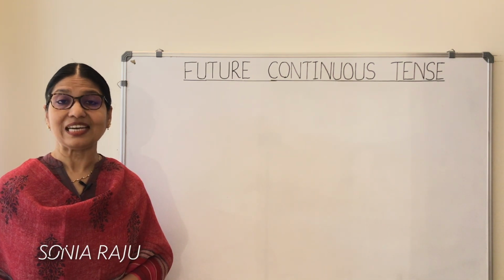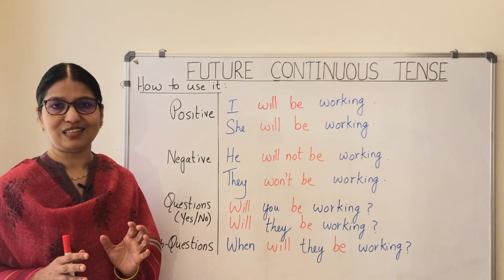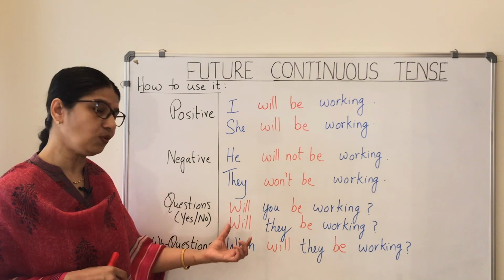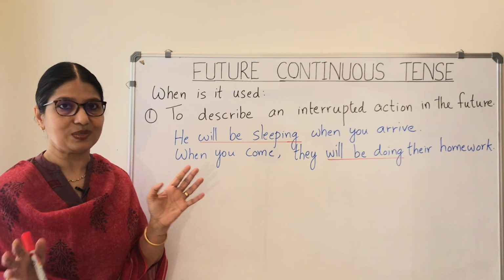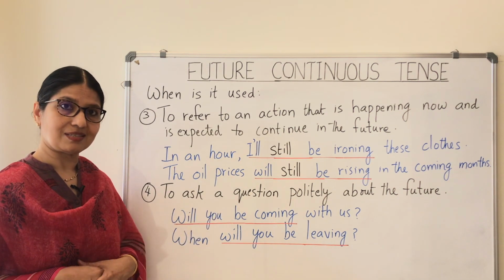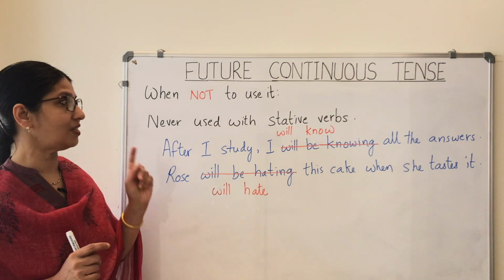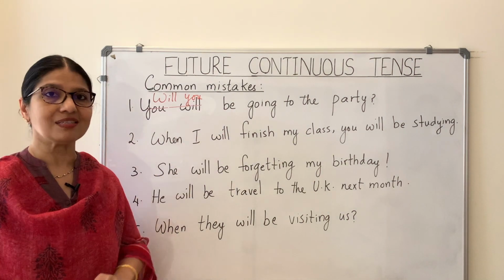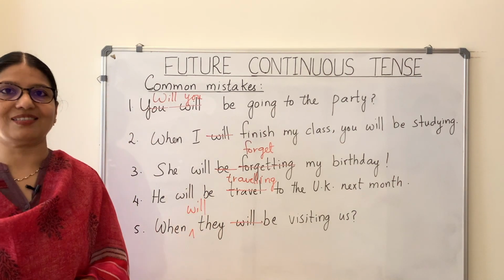FUTURE CONTINUOUS TENSE | English Verb Tenses | Basic English Grammar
In this lesson, you are going to learn all about the future continuous tense, a tense very commonly used by the native speakers. You will learn in detail the formation of the positive, the negative and the questions with the future continuous. Furthermore, the ways in which this tense is used will also be explained with the help of examples. More importantly, you will also learn when the future continuous tense should not be used. We will also discuss the common errors made while using this tense, so that you won't make these mistakes any more. So friends, come, watch this lesson and start using this tense with confidence! Happy learning!